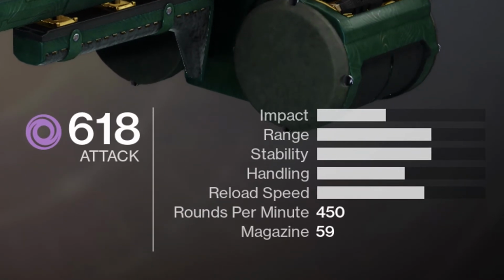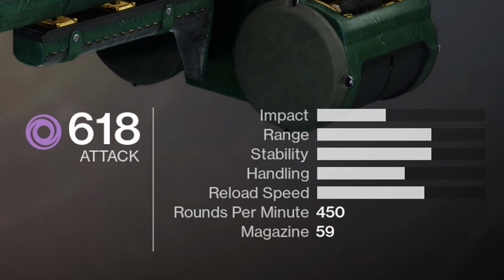Jayboy - Destiny 2 - Legendary Machine Gun Hammerhead Review!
Regardless of platform, feel free to become a part of my brand new discord server, The Vandal's Den!

Allow me to introduce Thunderlord's little brother, Hammerhead.

Hammerhead is a bit more stable than his older brother, and while it doesn't call down Arc Lightning strikes with every other round fired, It's wicked range give this Legendary Machine Gun and edge over everyone's D1 favorite.

Also, this is a review. And this gun would be great for Devour Warlocks because it's RPM is out the roof, and when you take into account its impact...well, yeah. This gun hurts its targets. A lot.